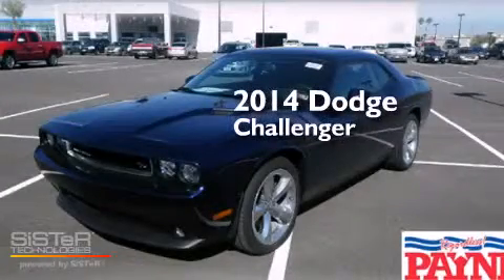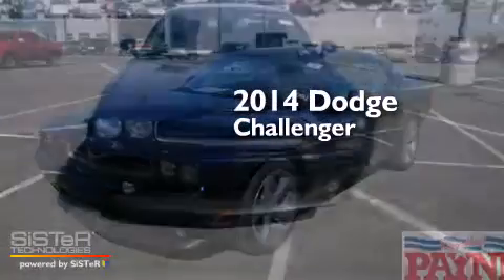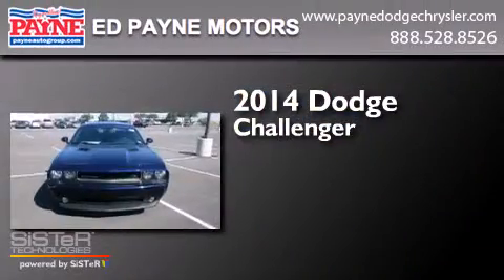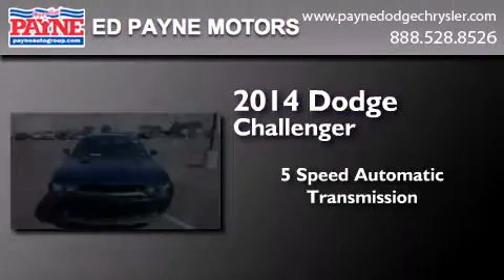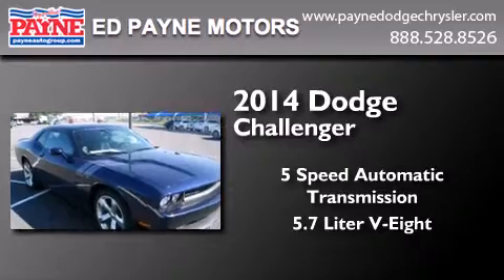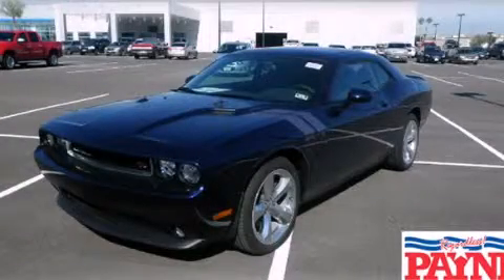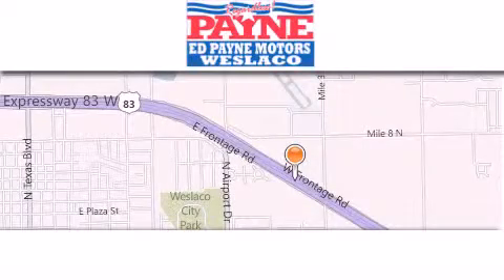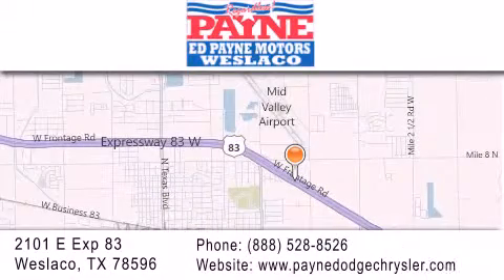2014 Dodge Challenger Laredo TX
We have been honored to serve the Weslaco TX area , we promise that your experience at our dealership will exceed your expectations ! Year : 2014 Make : Dodge Model : Challenger Engine : 5.7L V8 Trans . : Automatic 5-Speed Exterior : Jazz Blue Pearlcoat Miles : 15 Interior : Dk Slate Gry Clth Bkt Stock : H110895 Ed Payne Dodge 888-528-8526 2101 E. Exp 83 Weslaco , TX 78596